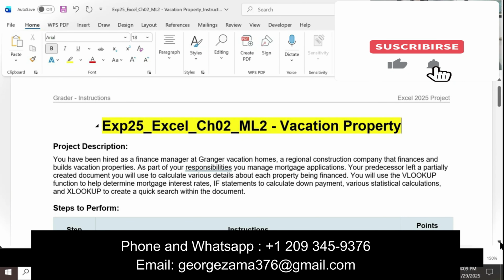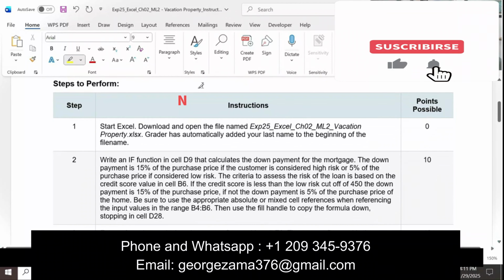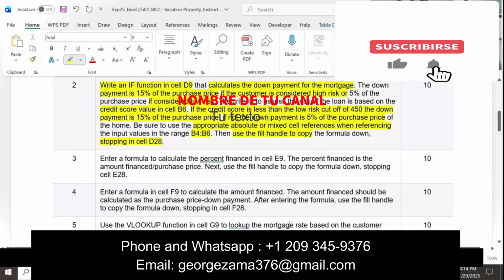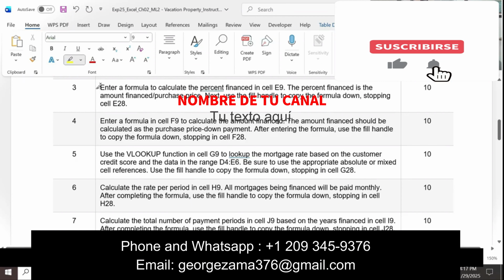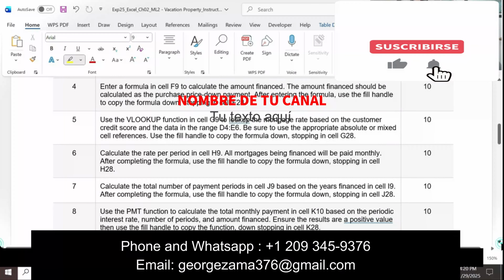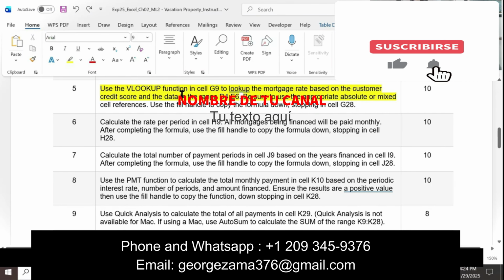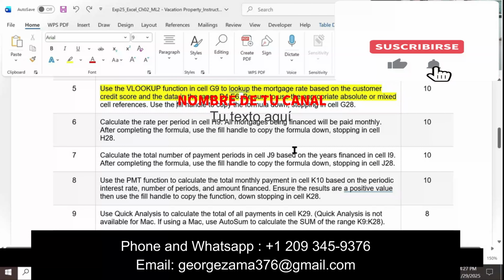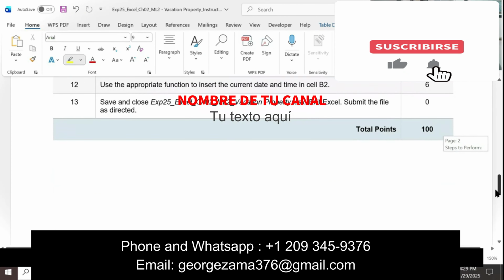Exp25 Excel Ch02 ML2 – Vacation Property | Excel Chapter 2 Mid-Level 2 | Complete Tutorial